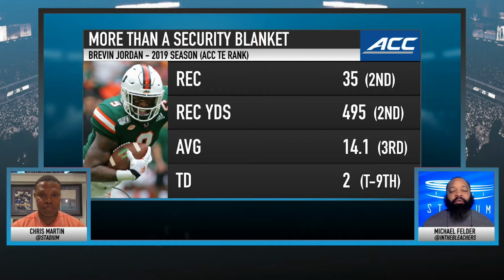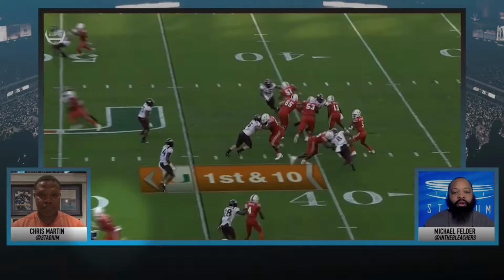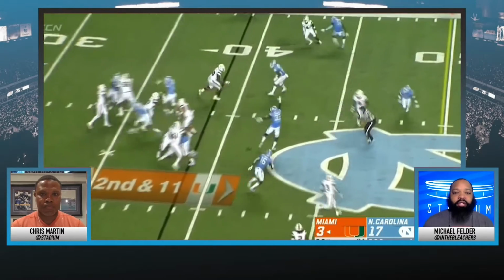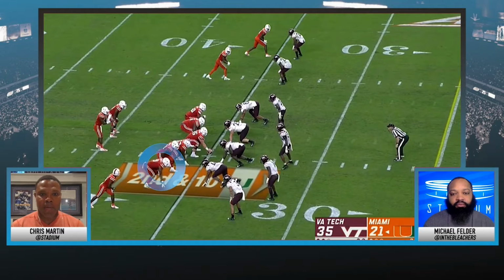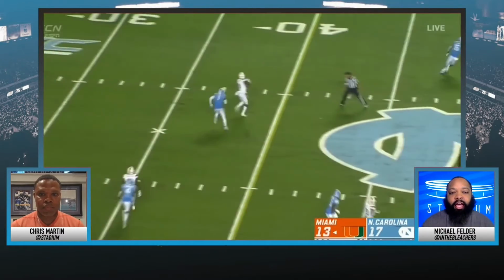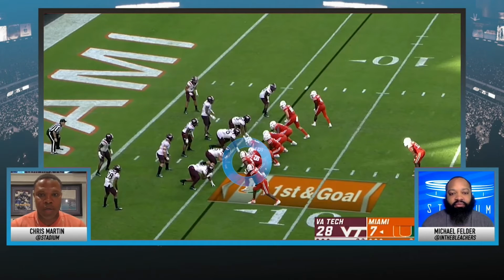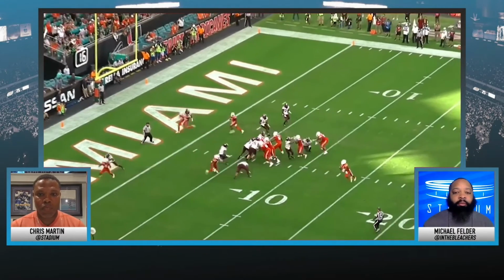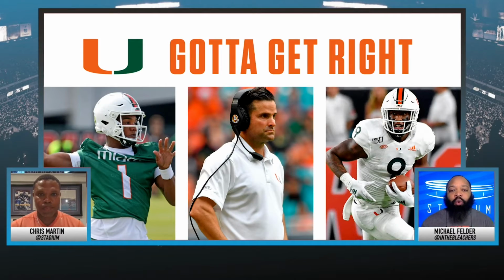Assessing the Tape of Miami TE Brevin Jordan | Stadium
In this edition of Tape Don't Lie, Michael Felder and Chris Martin break down the film of Miami tight end Brevin Jordan.